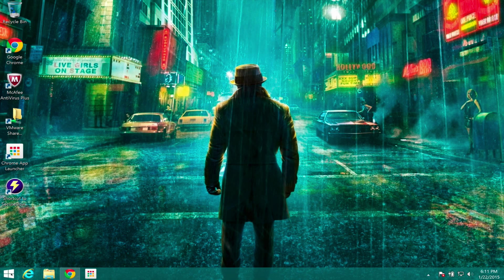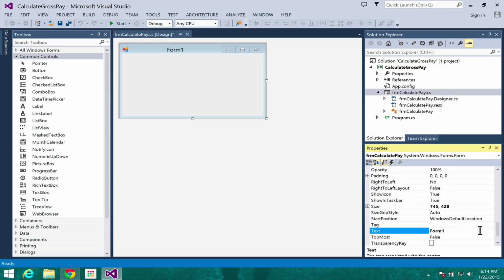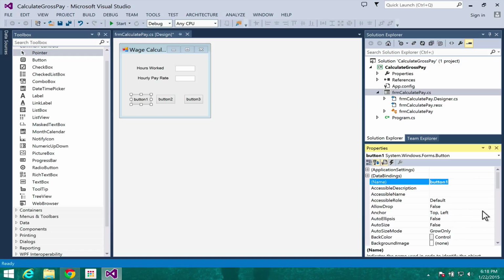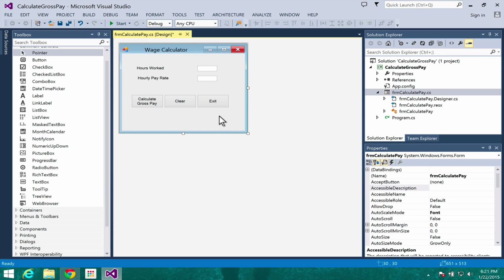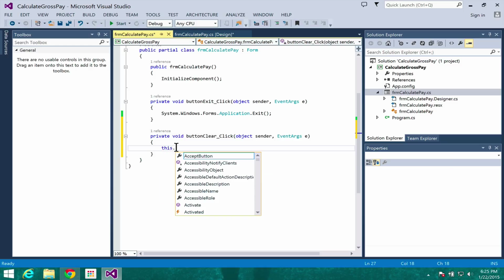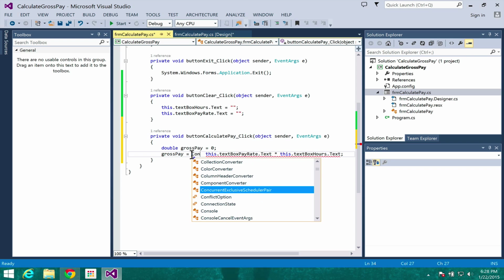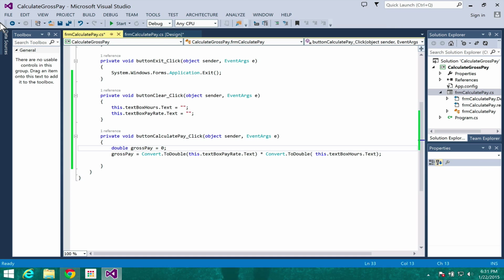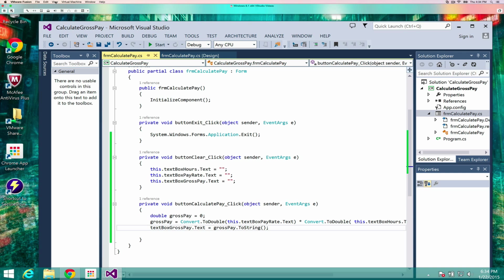Gross Pay Calculator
Code walkthrough of a simple C# application